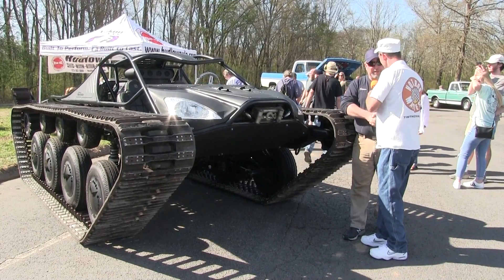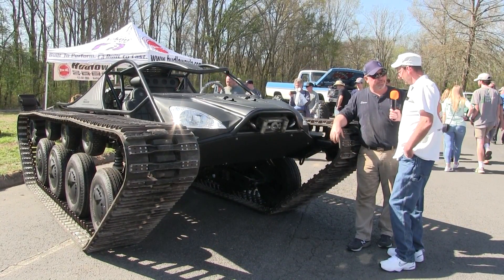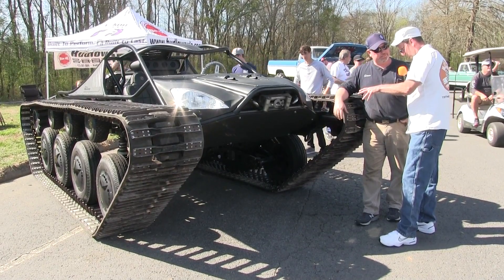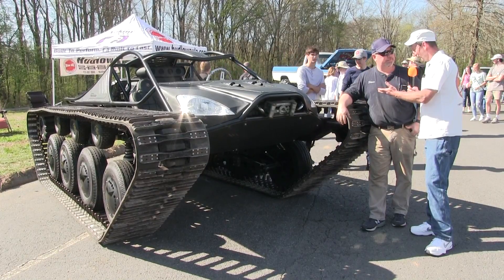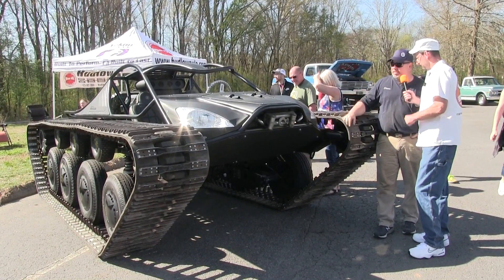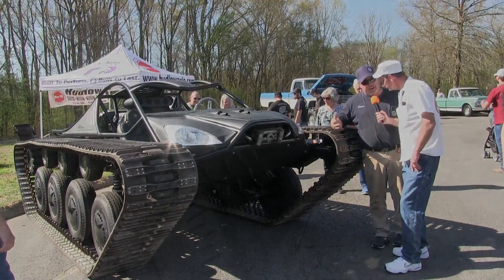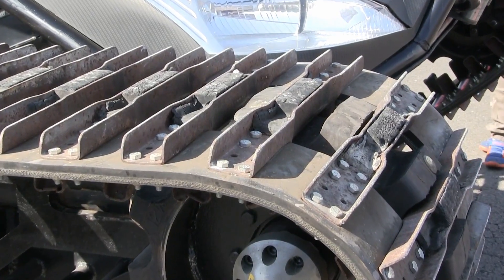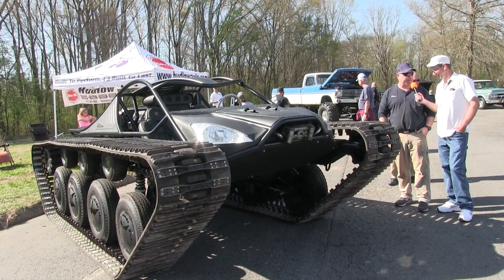Steve has a homemade tank and a squashed bug at the Chattanooga Cruise In 2019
We found Steve and his toys at the Coker Tire Chattanooga Cruise In
April 2019.  He has a boundless imagination as you can see from his vehicles we show you.  One of them is a homemade version of the Ripsaw tracked vehicle and the other is a Volkswagen beetle that has been chopped, channeled (squashed) with a crotch rocket engine in the front. We love showing you what people can create.
Steve has got the Madness !